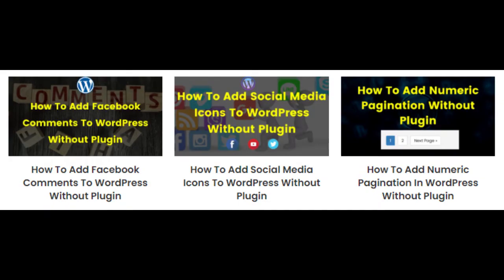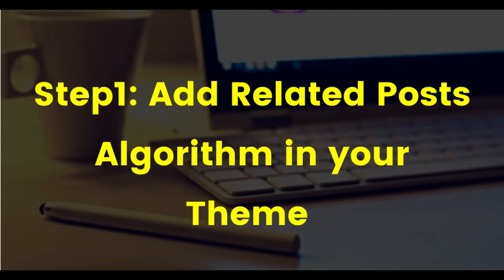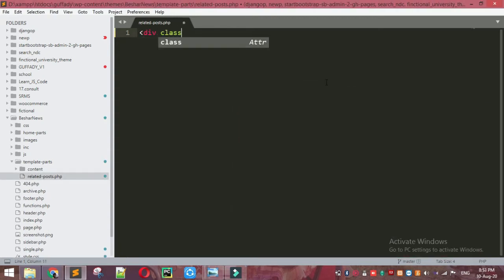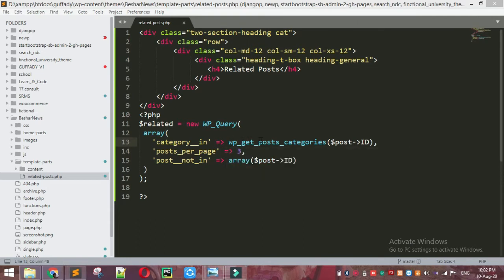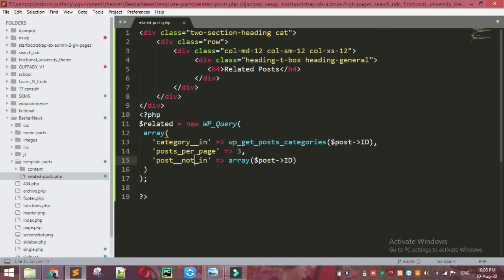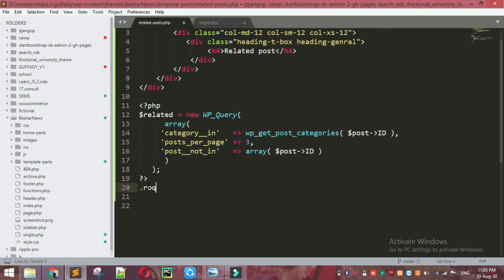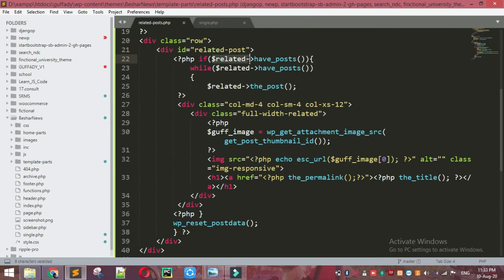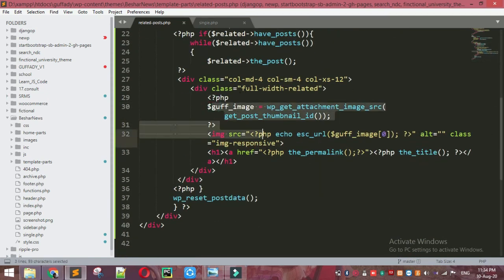How To Show Related Posts By Category Without Plugin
Step by step guide on how to show custom related posts by category without installing a plugin. WordPress Related posts algorithm that will search and retrieve the other posts on the basis of the category of the current post and list them as related posts with thumbnail.